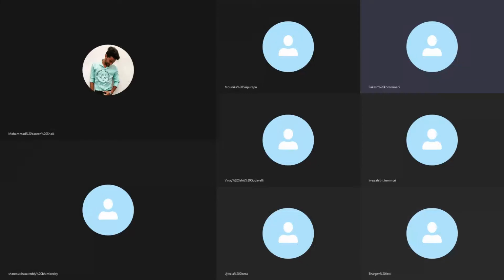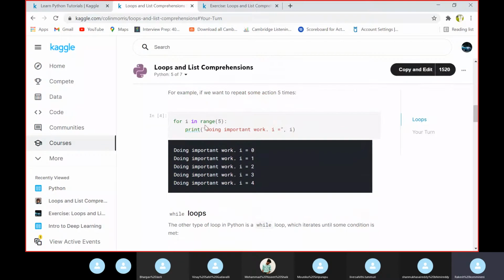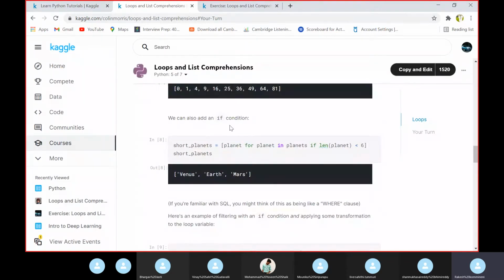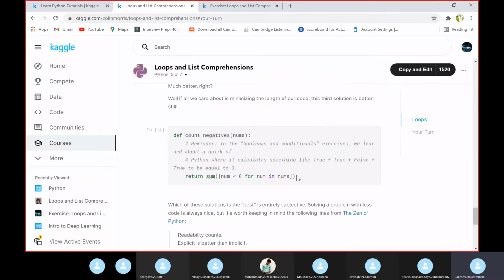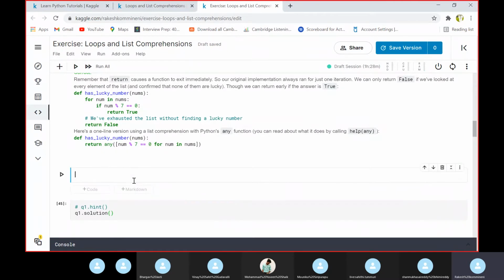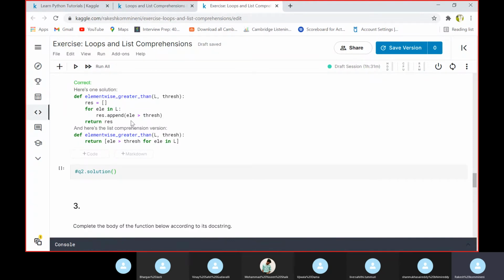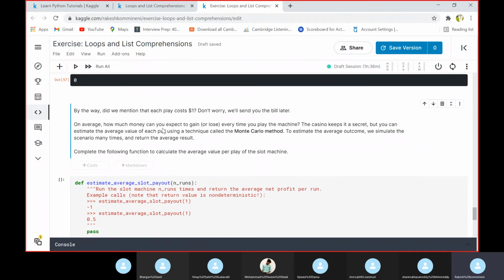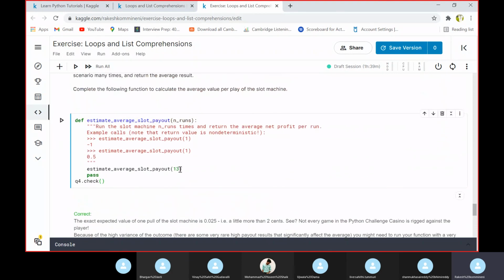Loops and List Comprehensions